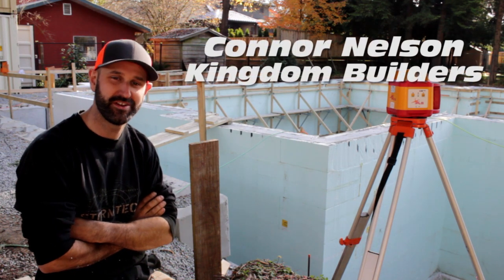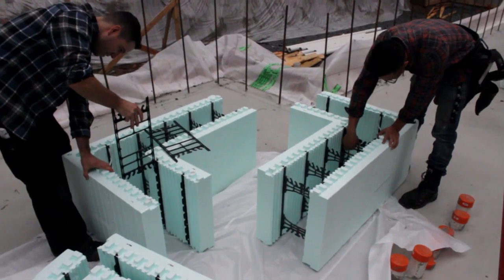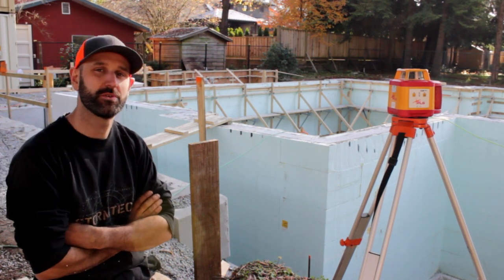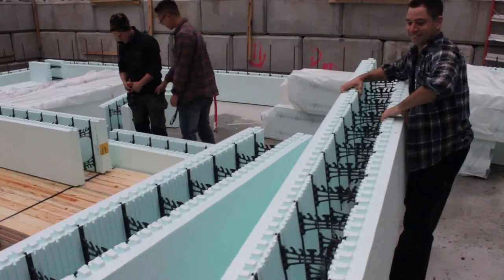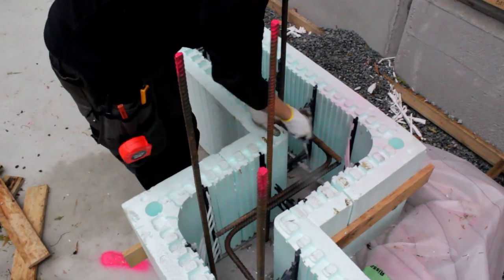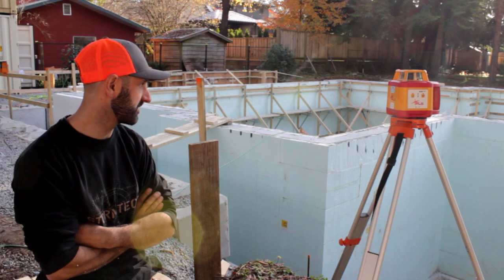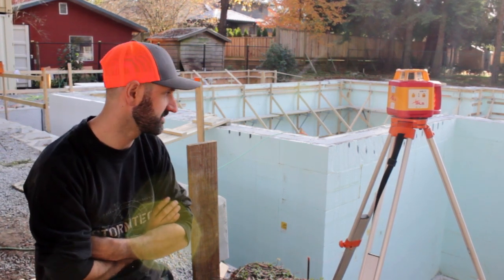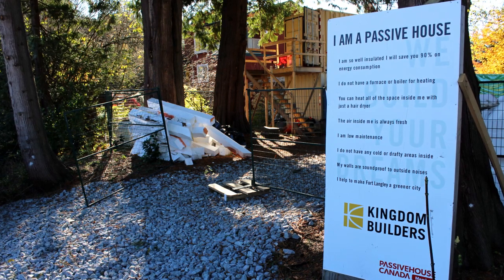Nudura Insulated Concrete Form (ICF): Passive House, Kingdom Builders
Kingdom Builders discuss their plan of attack to create a passive house foundation. Connor used Nudura Insulated Concrete Forms new XR35 ICF block. This ICF has 4" of insulation on both sides, providing an Effective R36.25 wall assembly. 4" of outsulation was added after the concrete pour to achieve passive house standards.